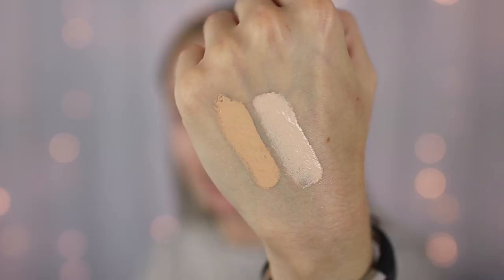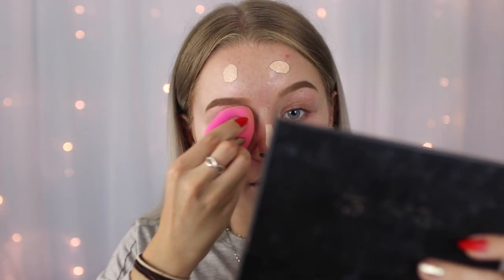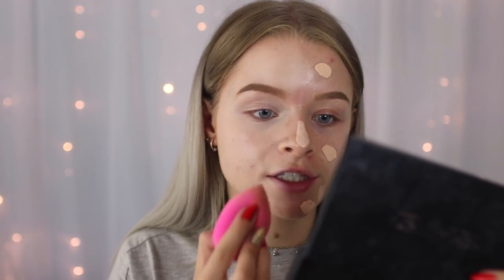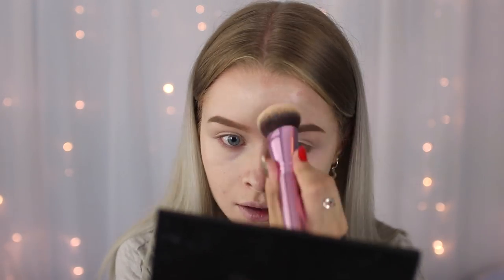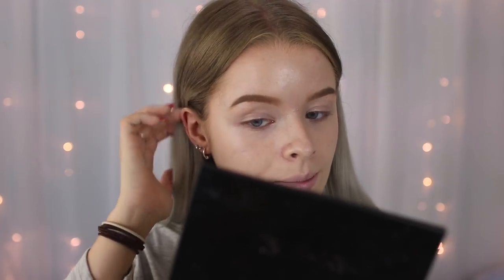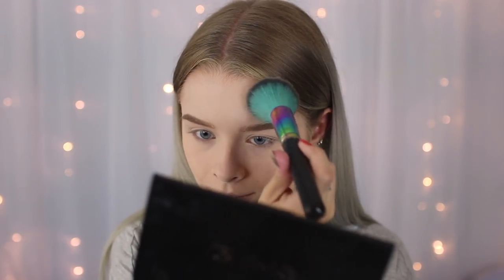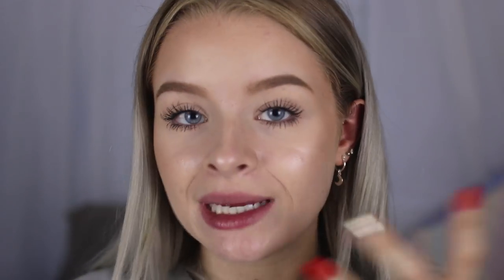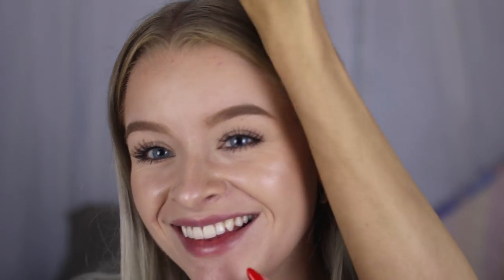MILANI 2 IN 1 CONCEAL + PERFECT FOUNDATION - NEW SHADE! (ft. boyfriend hehe) | sophdoesnails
♡WHERE ELSE TO FIND ME:

-Depop- sophdoesnails

♡PRODUCTS MENTIONED:

Milani 2 in 1 Conceal and Perfection Foundation and Concealer in Porcelain 00A

-The lipstick I am wearing today: Loreal Matte Lip Paint in Off White

FAQs

Lilac: Tiny amount of directions Violet with loads of conditioner
Silver: from the faded lilac + Bleach london silver shampoo!
Grey: Makki Hair colouring mask in Grey with loads of conditioner.